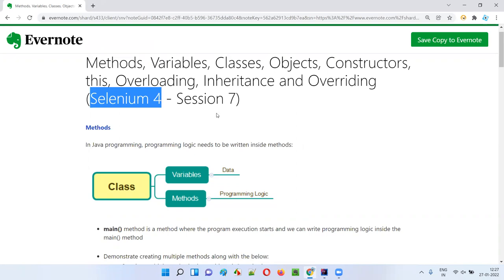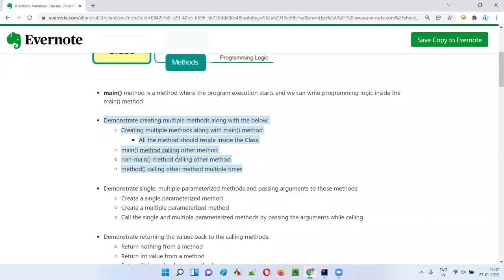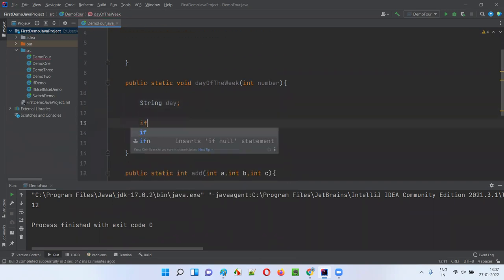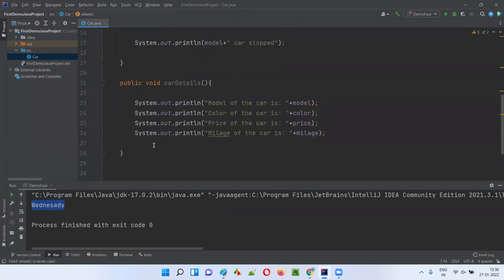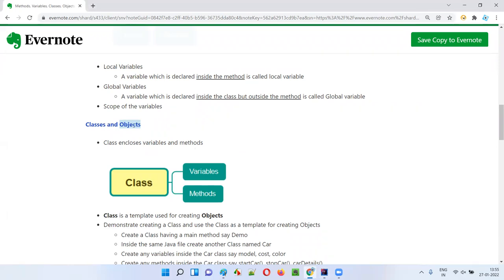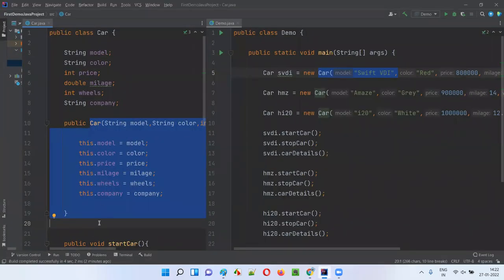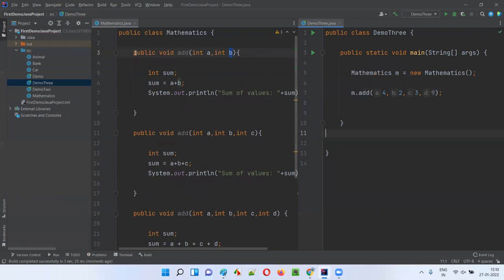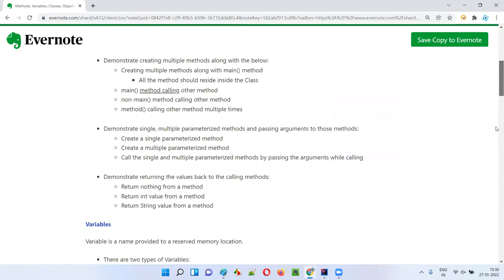Methods, Classes, Objects, Constructors, this, Overloading, Inheritance & Overriding (Session 7)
In this session, I have explained and practically demonstrated the below topics in Java:

- Methods
- Variables
- Classes
- Objects
- Constructors
- this keyword
- Overloading
- Inheritance
- Overriding